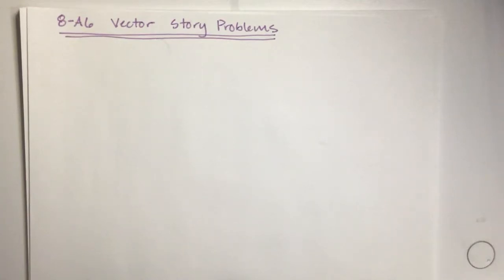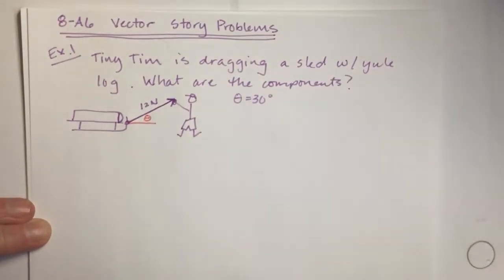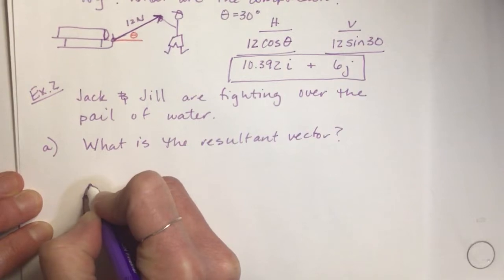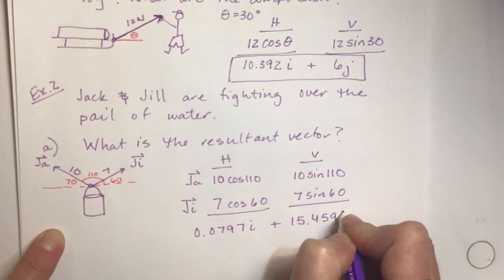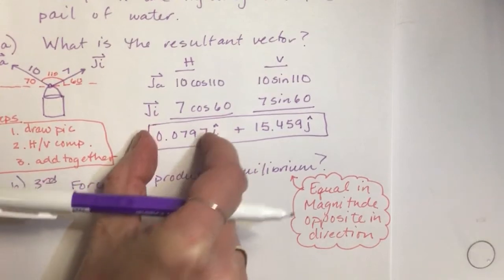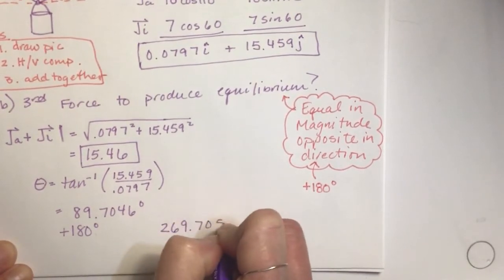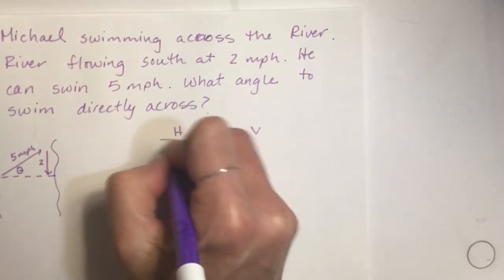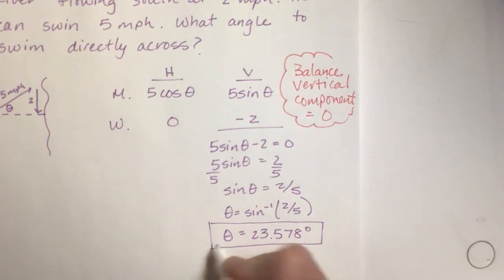8-A6 Vector Story Problems